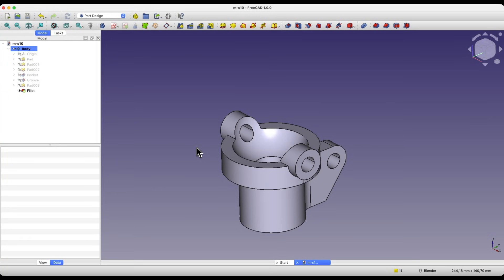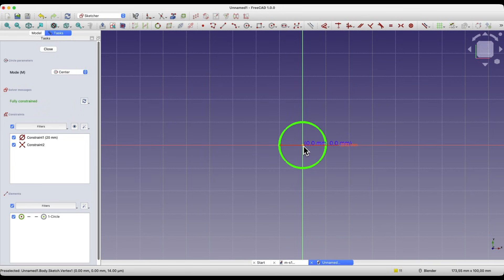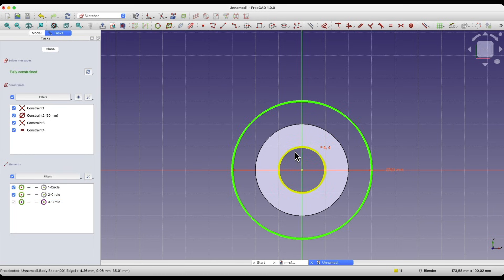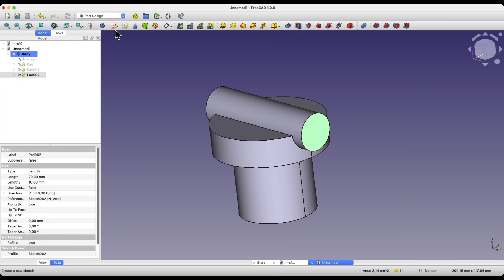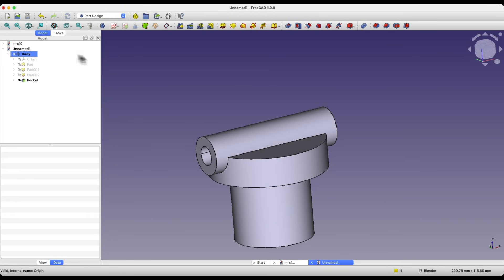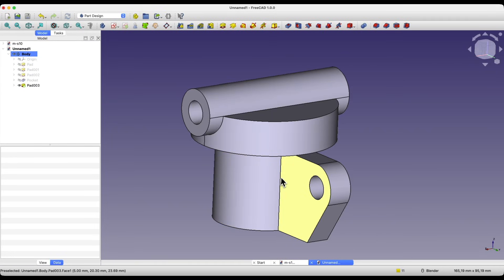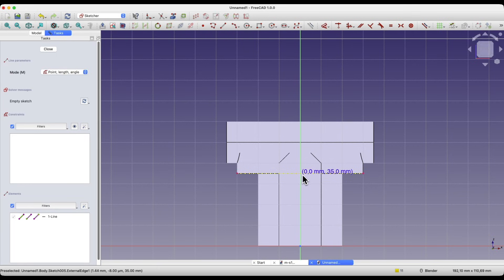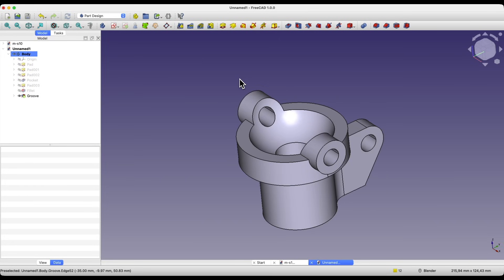🔥 FreeCAD 3D Modeling Tutorial: Step-by-Step Mechanical Part Design (Beginner-Friendly!)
Learn how to create complex 3D mechanical parts in FreeCAD with this hands-on tutorial!

✅ Key Skills You’ll Learn
- Sketching on multiple planes (XY, YZ, XZ)
- Using external geometry references
- Pad extrusions & symmetric modeling
- Creating functional holes with Pocket operations
- Adding fillets
- Material removal with Groove tool

🔔 New to CAD? FreeCAD is 100% free and open-source - no subscriptions or data sharing required. Perfect for hobbyists and professionals alike!